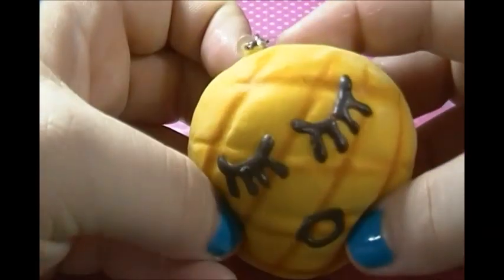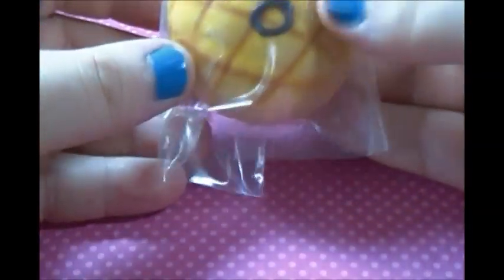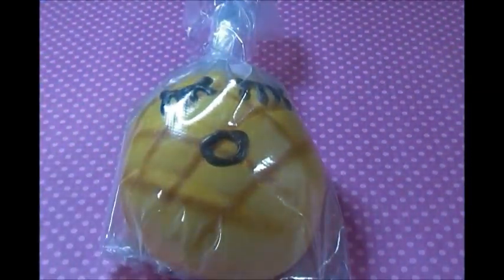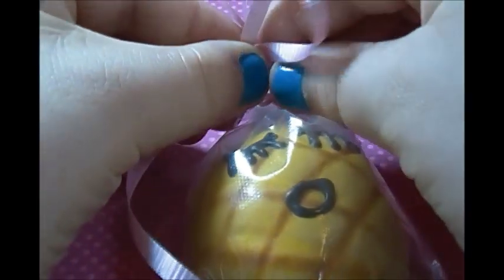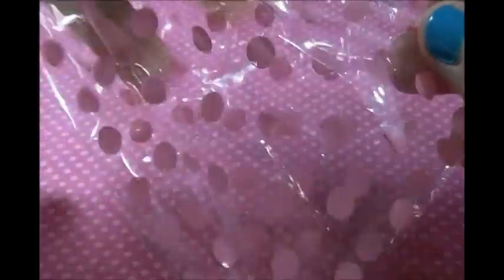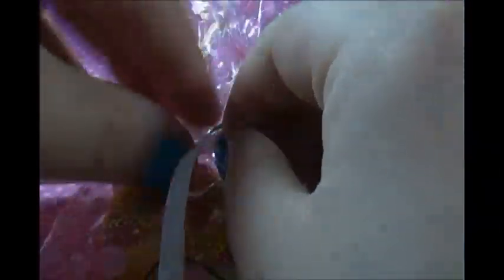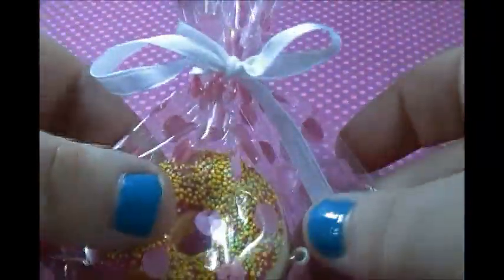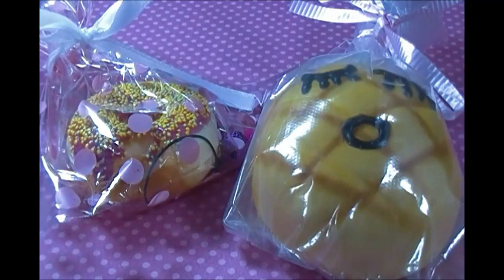DIY: Packaging Your Own Squishies - 2 In 1 Tutorial